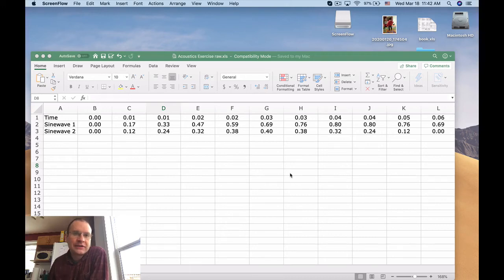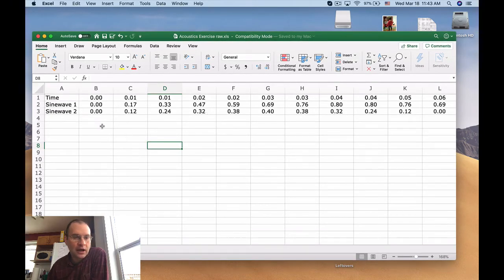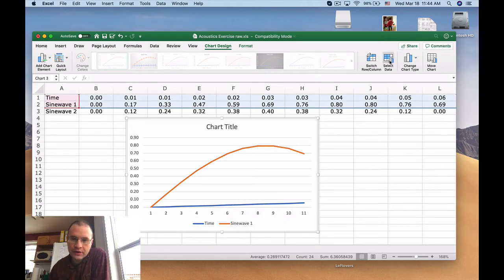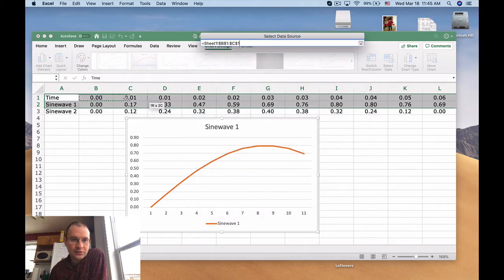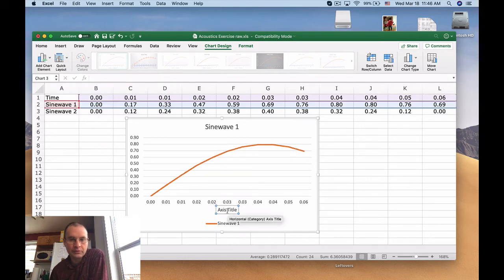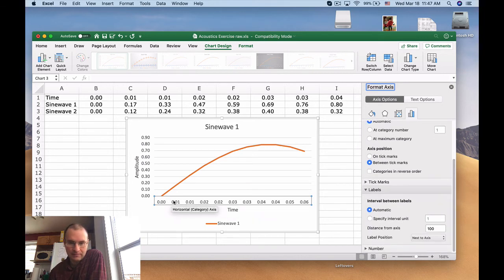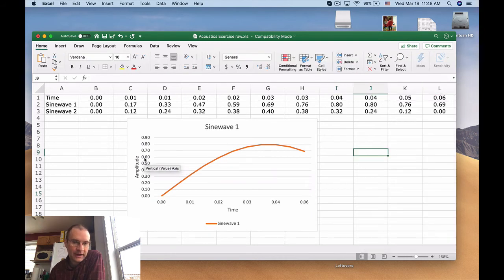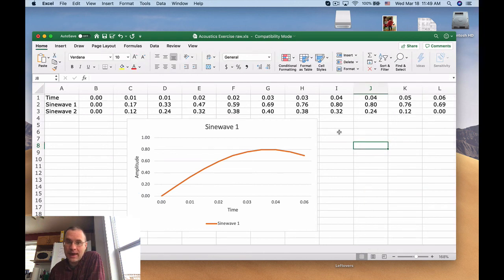Ling 341 - Acoustics Homework - Excel Chart Tricks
How to plot and label a line chart in Microsoft Excel for Mac.